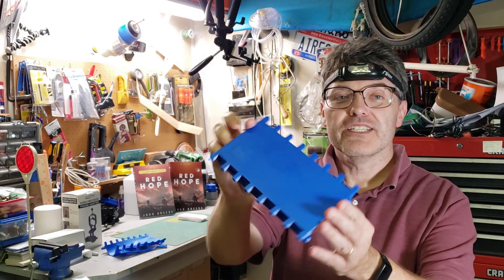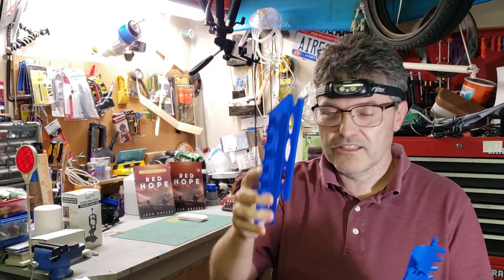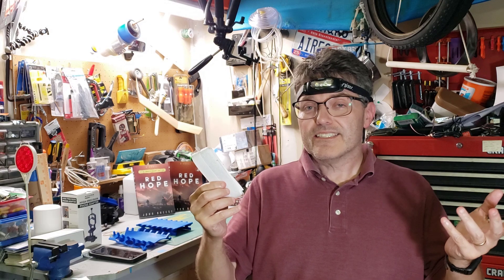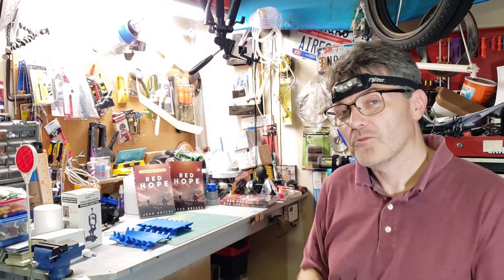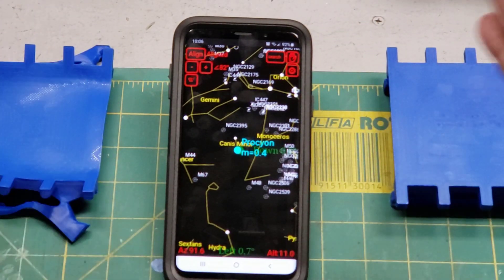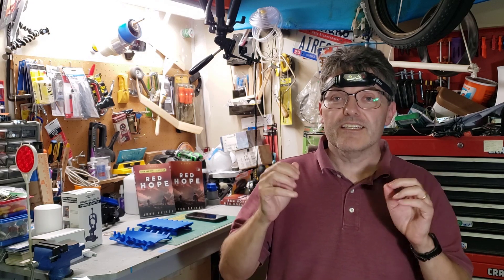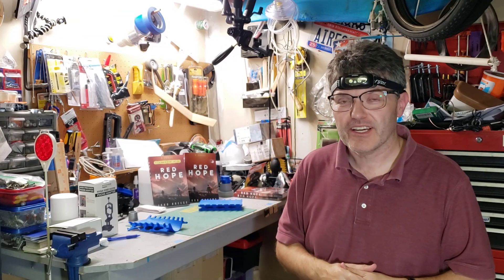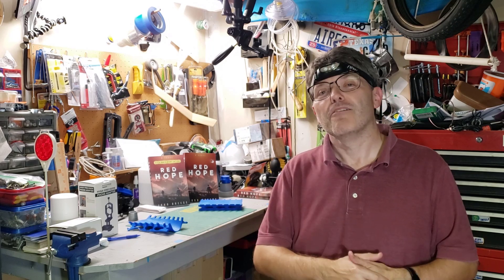Top Five Tips For Using AstroHopper + BONUS Tip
This video adds five tips to my first AstroHopper video (link below). Mount your smartphone on your telescope and launch AstroHopper. Congratulations, you have one of the most revolutionary aiming devices ever devised for amateur astronomy. AstroHopper is a phone webpage "app" that turns any smartphone into a precision telescope pointing device. It's free and it works really well.

Velcro strips to attach your phone
Suction Cups for phone

Discussed in this video:
Astrohopper app
Astrohopper mount
How it compares to starsense